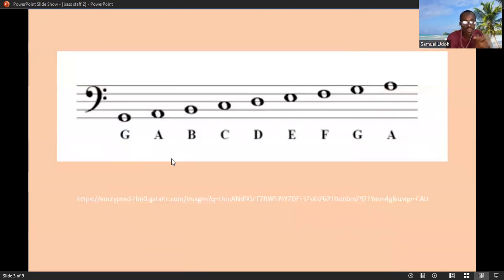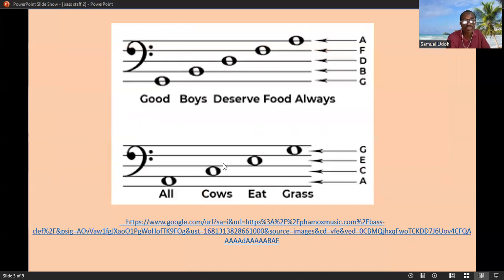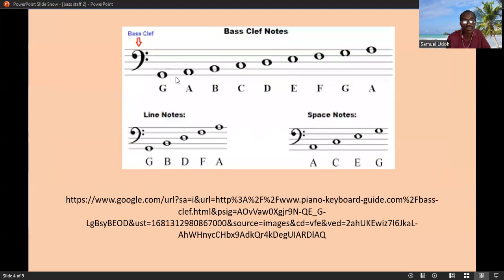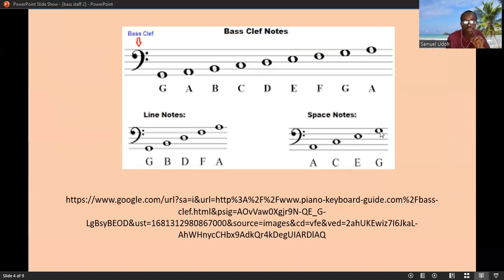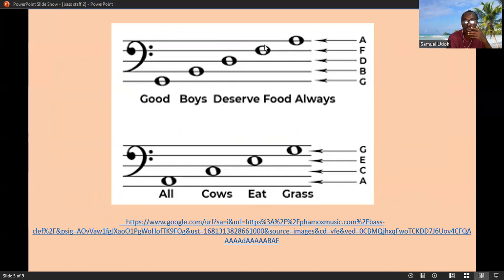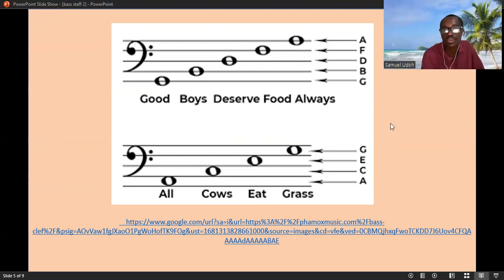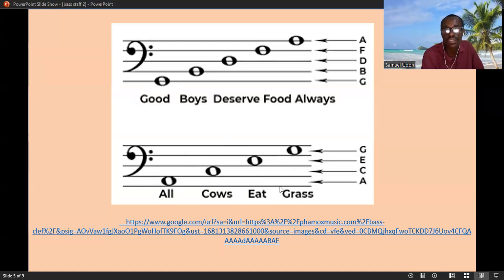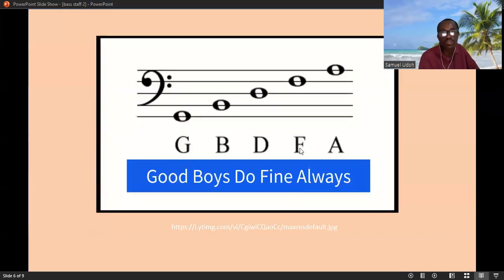The Bass staff and the names of its Lines and Spaces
In this video, we take a look at the treble staff and the letter names of its lines and spaces.